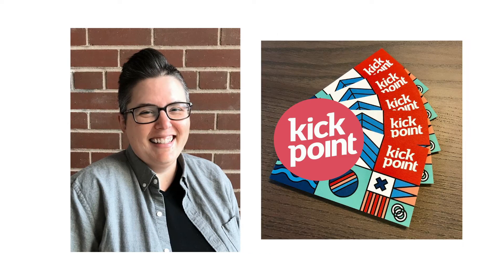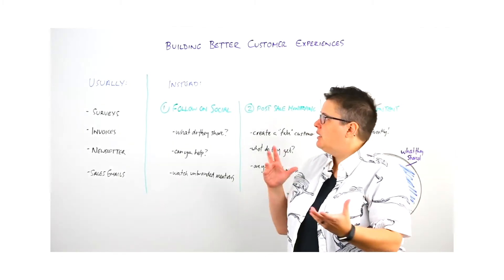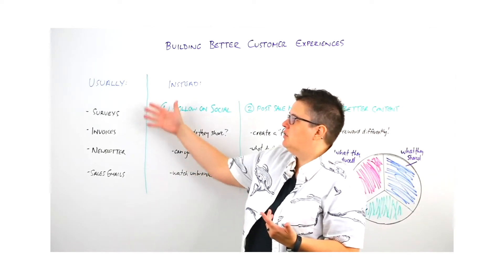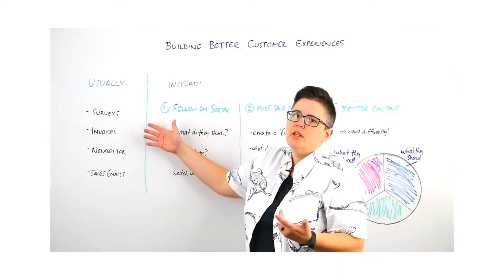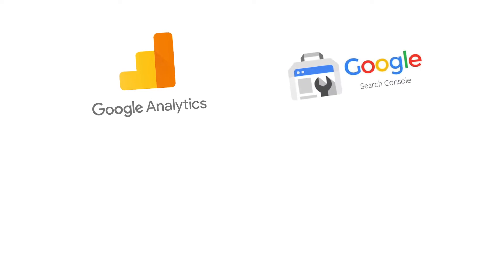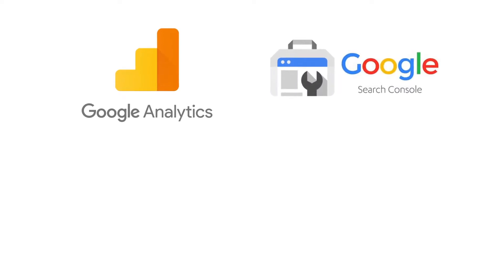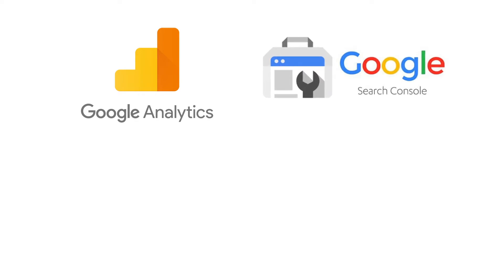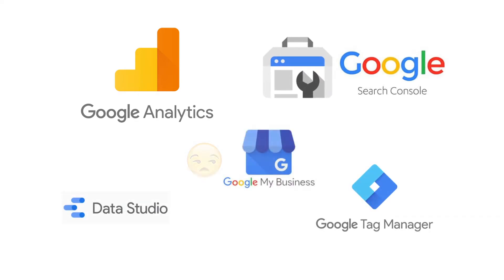🍺🔍 Suds & Search 47 | Dana DiTomaso, President and Partner at Kick Point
My guest on this episode of Suds & Search is Dana DiTomaso, co-founder of Kick Point Digital. I’ve been a fan of Dana’s for a really, really long time. In an industry with a lot of really smart digital marketers, Dana stands out.

She is an in-demand keynote speaker, blogger, and industry veteran. She has presented at virtually every major industry conference. A shortlist includes Mozcon, Brighton SEO, LocalU, Content Jam, and many of the SMX events. In 2018, Dana was nominated as the “SEO Speaker of the Year” by Search Engine Land.

I’m going to start our conversation by talking about a presentation she did at Whitespark’s Local Search Summit titled “Level Up Your Analytics.” In her presentation, she challenged digital marketers to take the responsibility of maintaining customer analytics accounts more seriously.

Earlier in my career, the only Google products available to measure and evaluate data were Google Analytics and Google Search Console. Today, marketers need to know Google Tag Manager, Google Data studio, and Local SEOs begrudgingly rely on GMB insights.

I’ve learned a lot from Dana about how to use each of these tools. During our conversation, I ask her about how to use Tag Manager to measure micro and macro conversions, how to put GMB insights into context, and how to use customer empathy to make better reports in Google Data Studio.

Grab something cold to drink and join me for a conversation with Dana DiTomaso. We’ll geek out on data and discuss why she doesn’t like to present customer data from the classic tables model commonly found in spreadsheets. And I’ll ask her a few questions about her beloved Hamilton Tiger Cats of the Canadian Football League.

SearchLab
1801 W Belle Plaine
Suite 107
Chicago, IL 60613